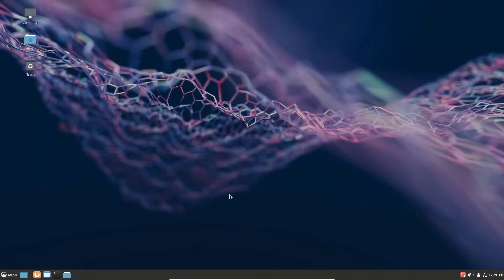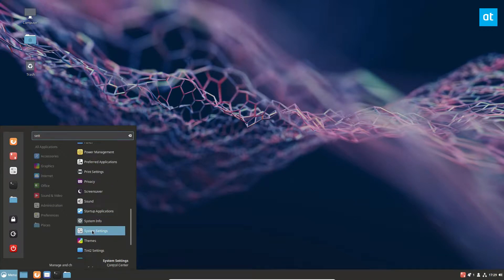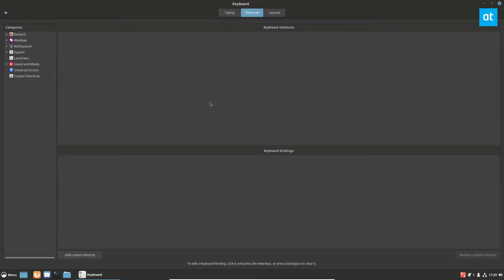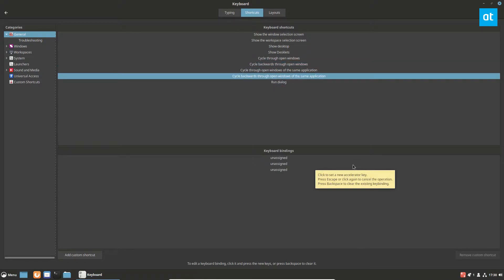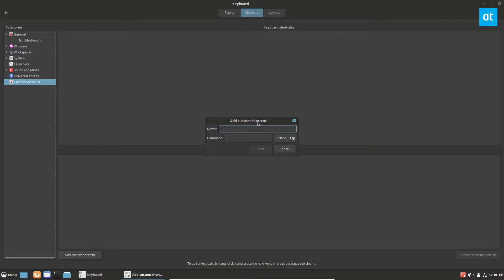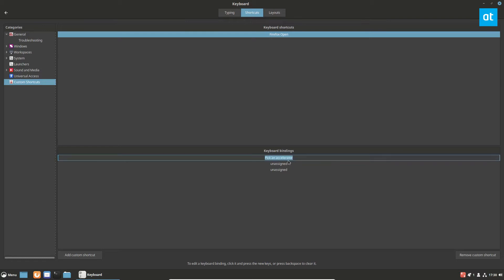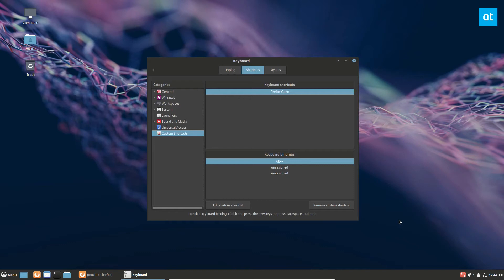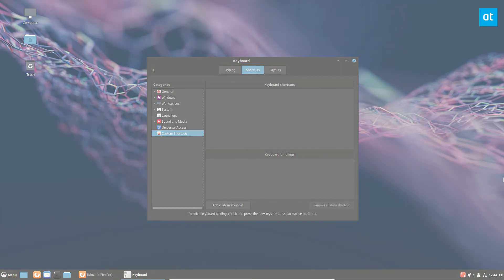How to customize keyboard shortcuts on Cinnamon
The Cinnamon desktop has a reputation of being easy to configure. Despite this, many users have trouble figuring out how to customize the keyboard shortcuts on the desktop. For this reason, we’re making this guide. In it, we’ll discuss how to customize keyboard shortcuts on Cinnamon.